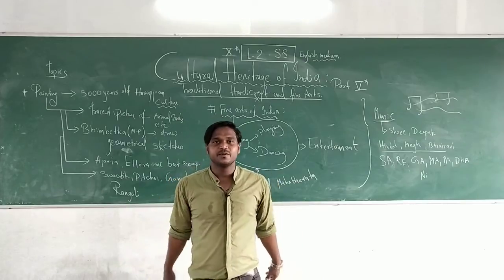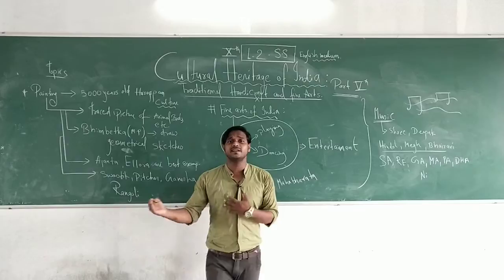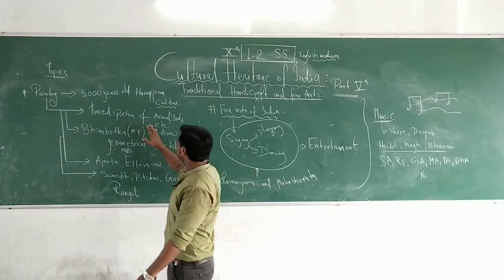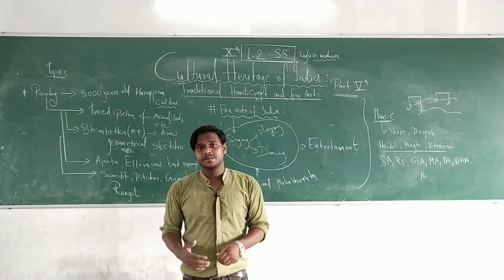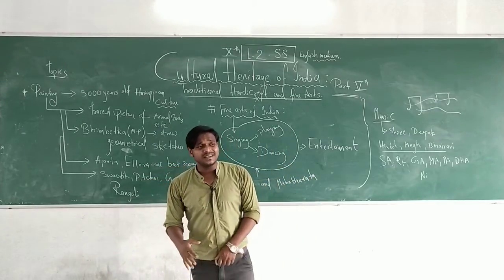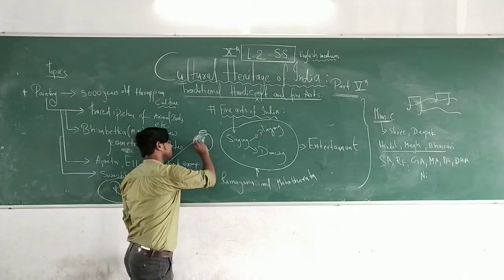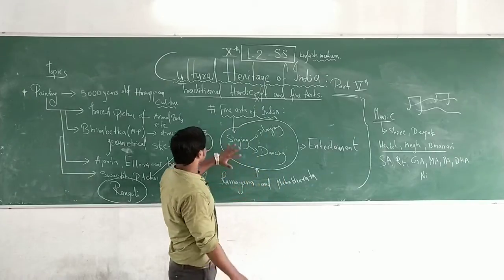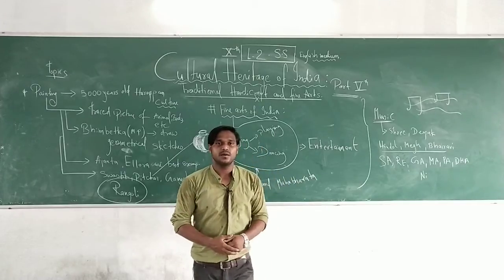Std 10 S S Ch 2 Part 5 Eng Med